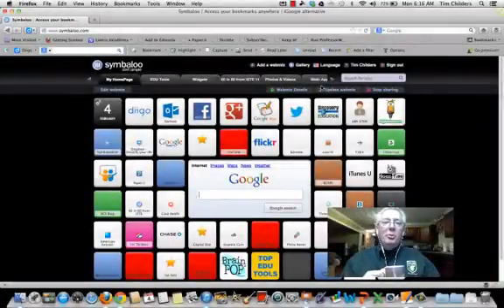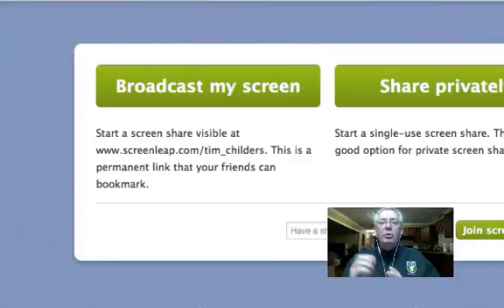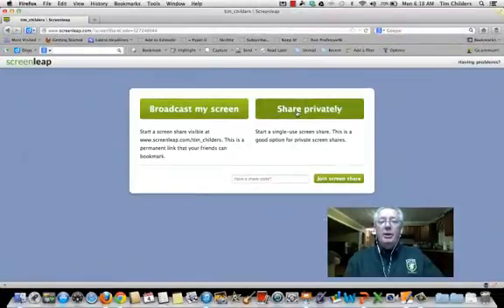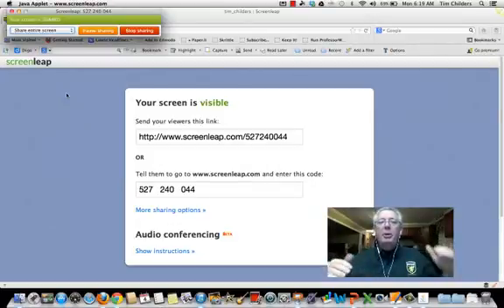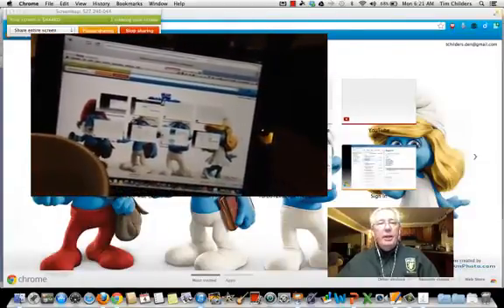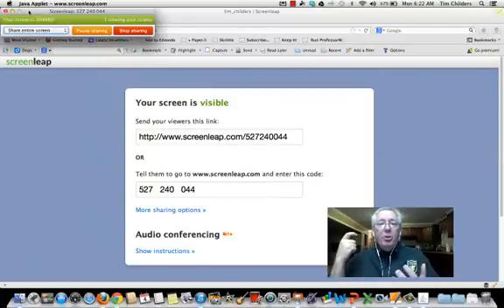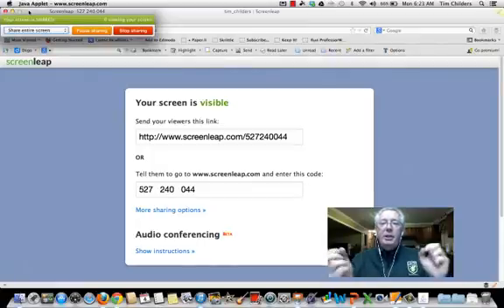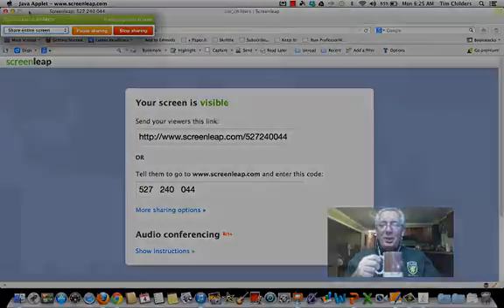Coffee Time - ScreenLeap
A brief overview of the free screen share / webinar site, ScreenLeap.com.